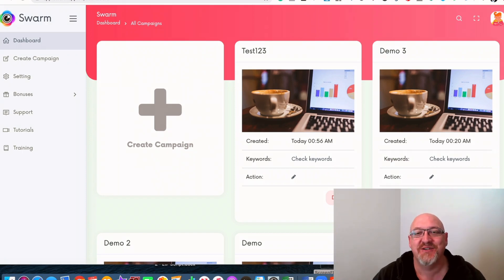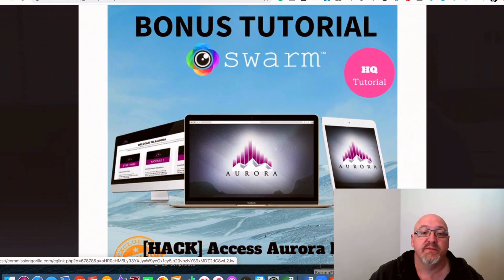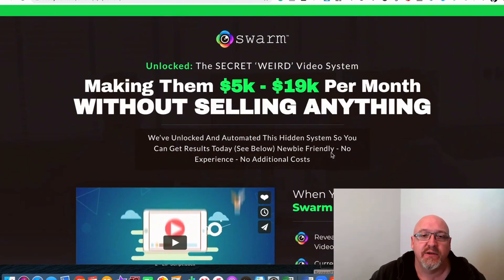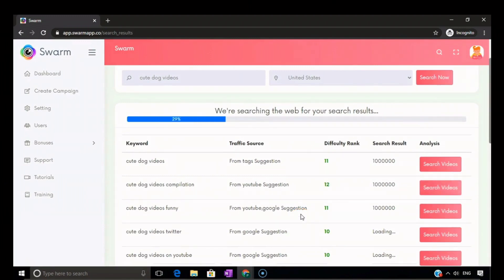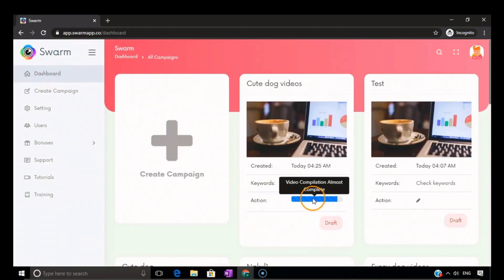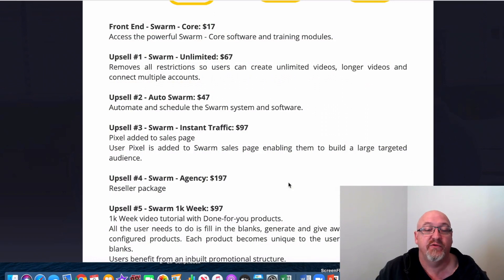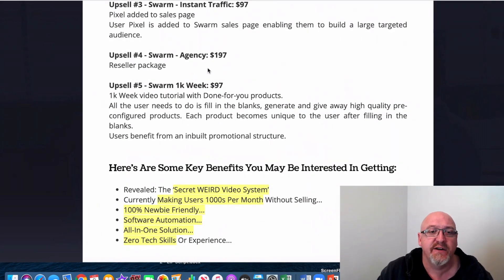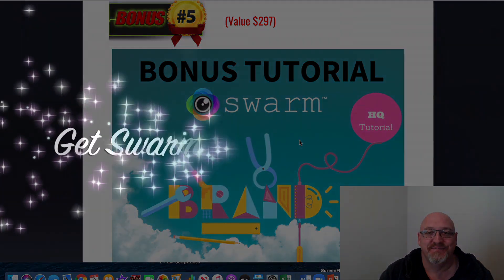Swarm Review - ⚠️STOP ⚠️DON'T BUY SWARM UNTIL YOU SEE THIS! ⚠️MEGA BONUSES ⚠️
Swarm Review - In my honest review I give you an inside look at how Swarm works and show you how you can take it to the next level with my exclusive bonuses 🔥

Swarm Is A Brand New ‘Cloud-Based’ Software Created To Unlock The Power Of Curiosity Driven Video Clip Compilations For Huge Traffic, Subscribers And Profit Without Selling A Thing Zero Selling YouTube...

As Well As Training On How To Use The Software We Show Your Customers Which Niches To Target And How To Make Money From Utilizing Existing Videos Without Selling Anything… EVER!...

Swarm Is Designed Specifically To Be ‘Low-Tech’ Easy To Understand And Apply...

It Has Been Designed And Created From Scratch To Work Within A Tried And Tested System For Generating Results. The Dashboard Is Simple And Easily Within The Scope Of Newbie Users...

Swarm Reveals A Unique System For 2020 That Your Customers Will Love... And It’s Guaranteed To Work. We Guarantee Swarm Works As We Say It Does. When Your Customers Follow The Instructions They Can Realistically Expect To Get Real Results...